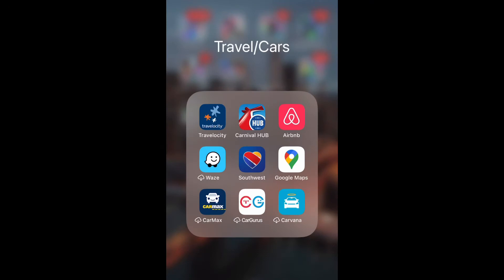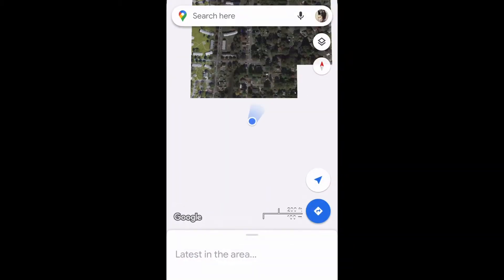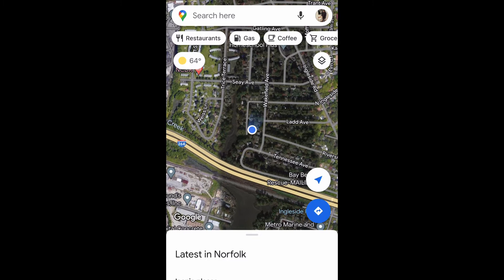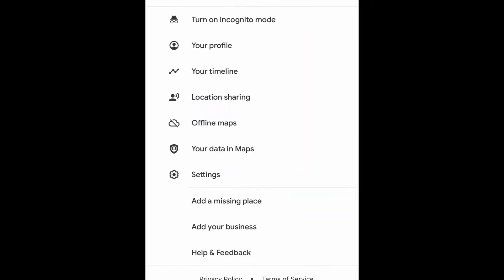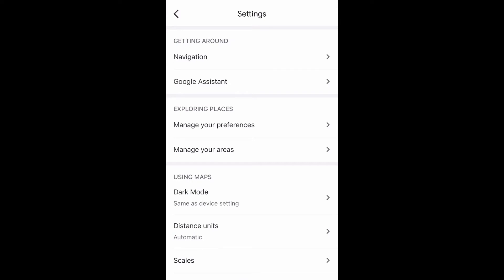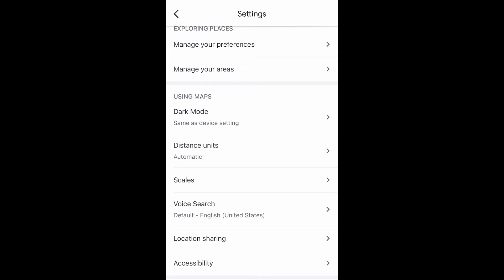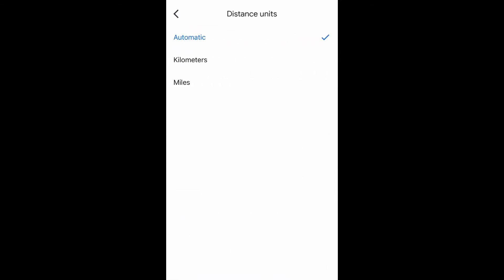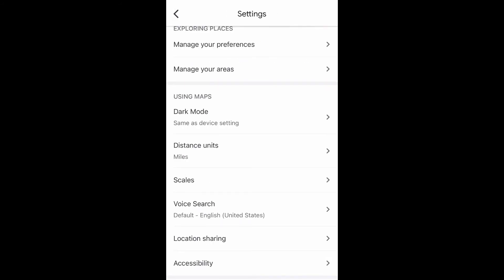How To Change Google Maps Distance To Miles Or Kilometers